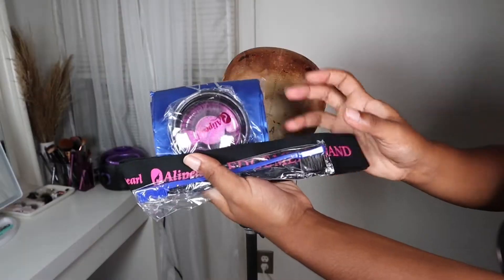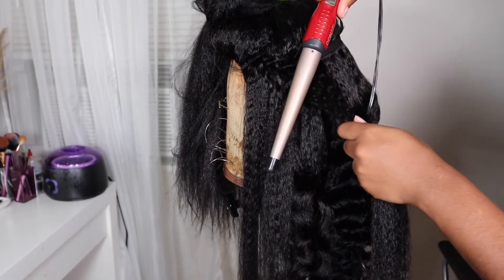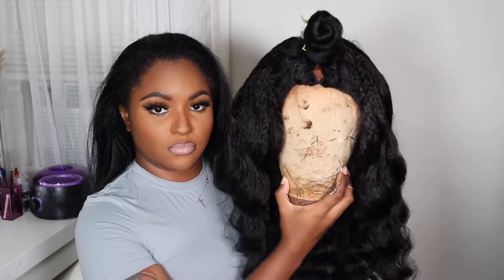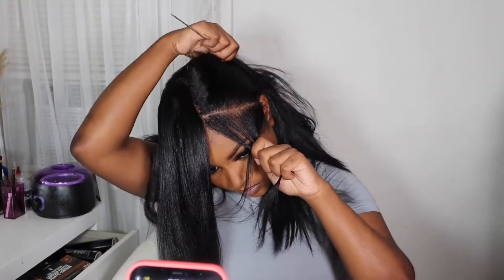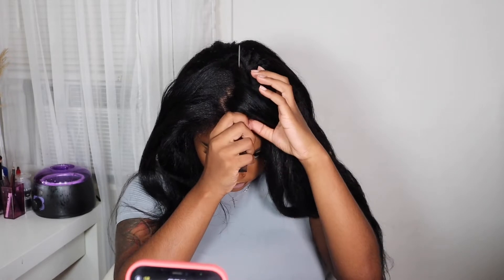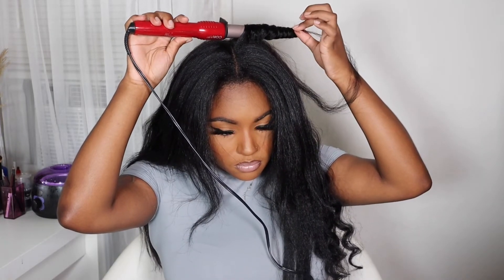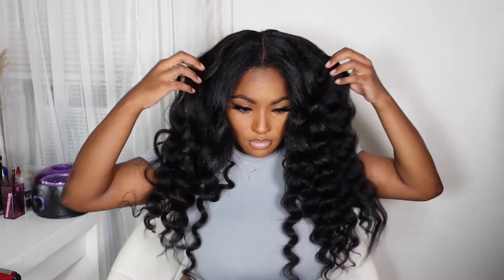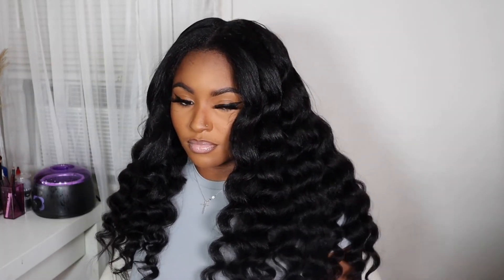HOW TO CURL YOUR HAIR WITH A CURLING WAND | THE PERFECT WAND CURLS TUTORIAL FT. ALI PEARL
Hey Beauties

In FB Group, EXCLUSIVE DISCOUNT!
1. 24h Flash Sale!
2. Free Hair and Cash Back!